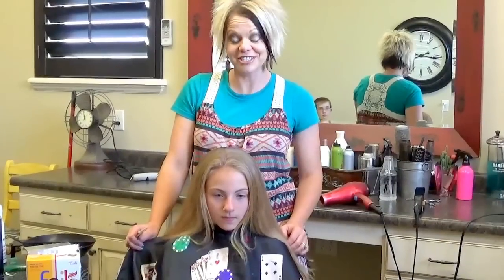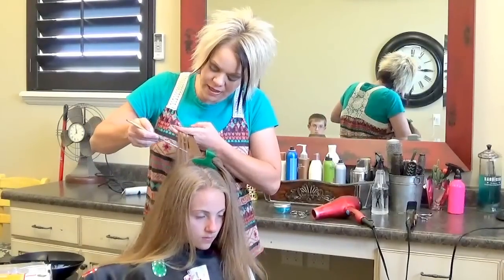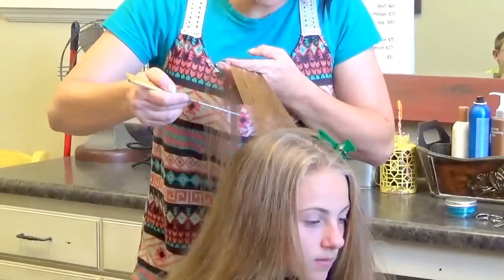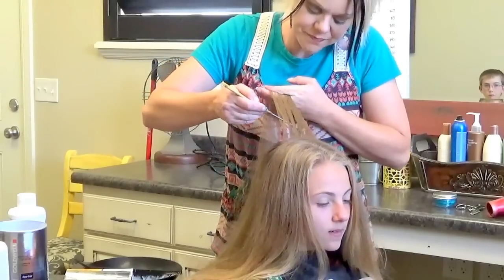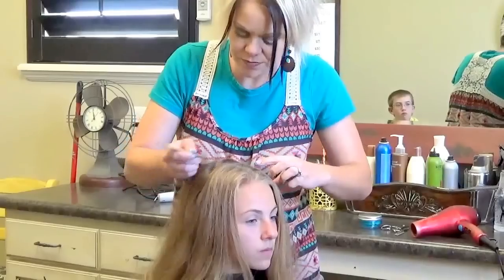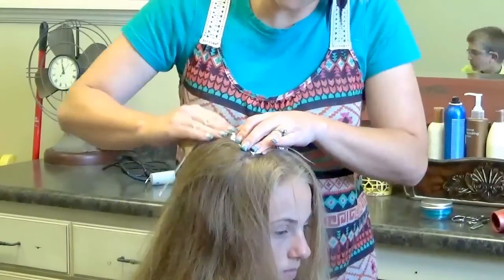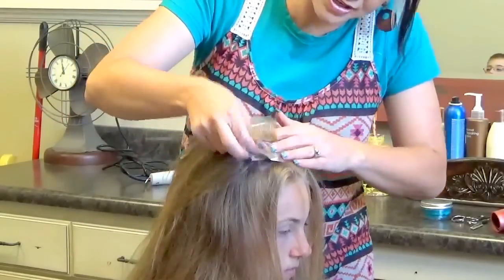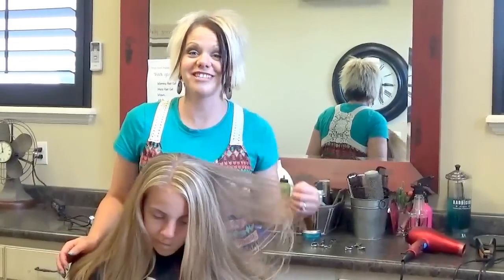Balayage Hair Color - How to Balayage Hair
What is the best way to Chunky hairstyles? Watch this video to find the method RaDona uses to do thick, chunky hairstyles by using foils. This is perfect Chunky Blonde Highlights, and blonde hair lowlights.
Karli is starting junior high and wanted to change up her hair a little. For this first time color, RaDona chose to color only a Mohawk section to allow for a gradual adjustment to the change. She used a 40 volume bleach (blue bleach) to create a brighter blonde. If you are new to hair doing hair, you may want to use 20 or 30 volume because it doesn't process as fast. The lower the number, the less levels it lifts.
So a higher number will process faster and lift more levels leaving the hair a lighter color more quickly.
RaDona did a medium weave and used 9 foils.  Learn more today by visiting our website below.
Learn more about: Weave Hair Styles

Thanks for visiting Boys and Girls Hairstyles.